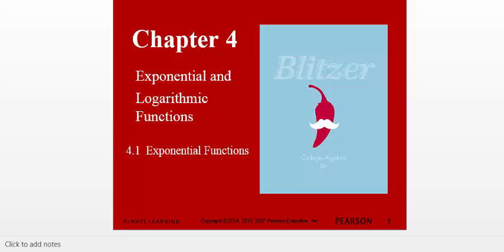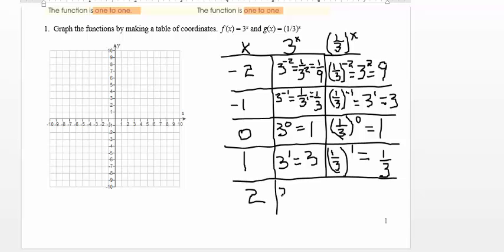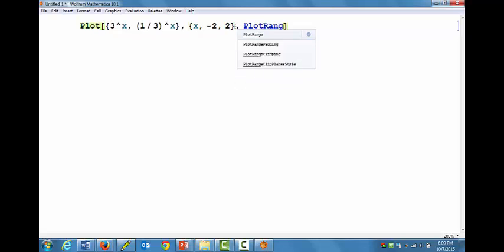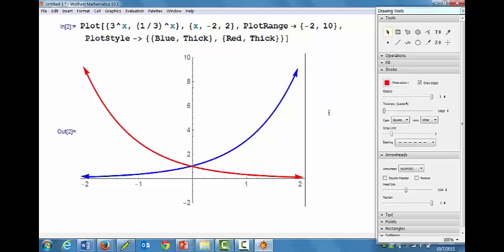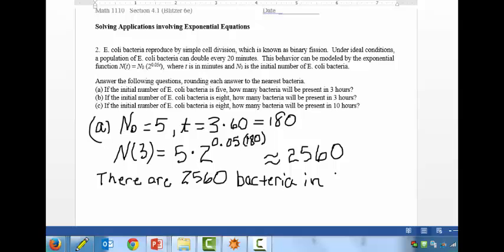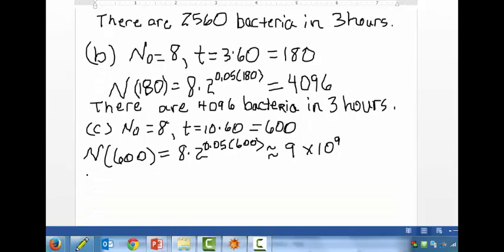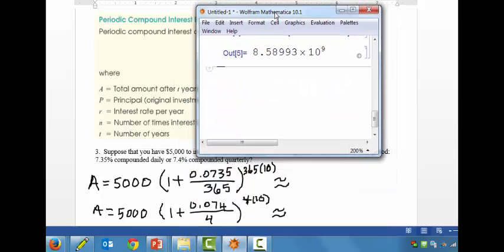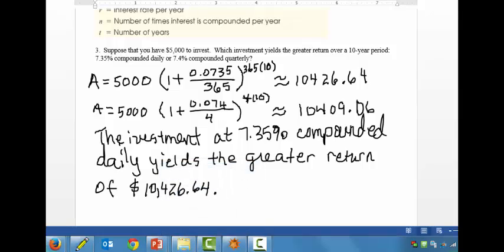Math 1110 Section 4 1 Worsheet